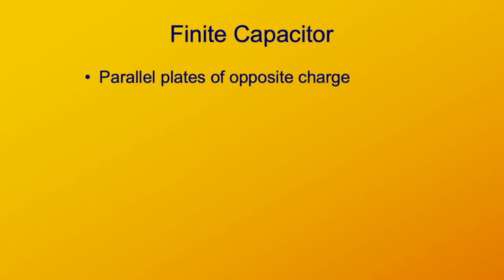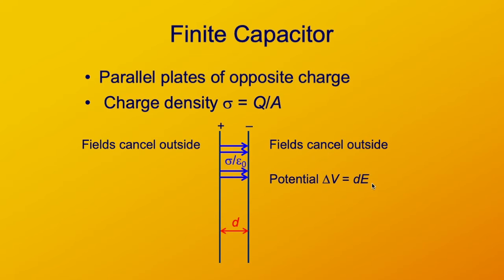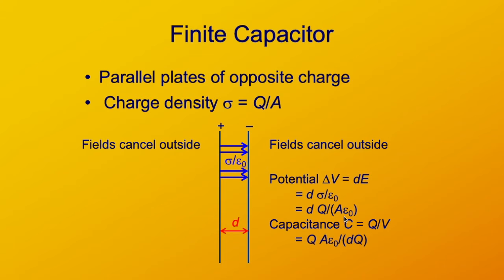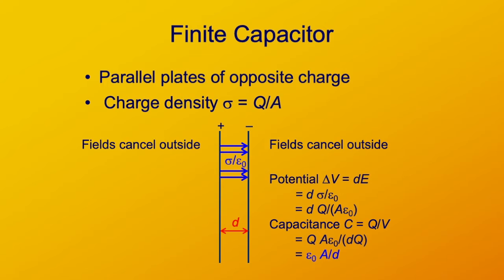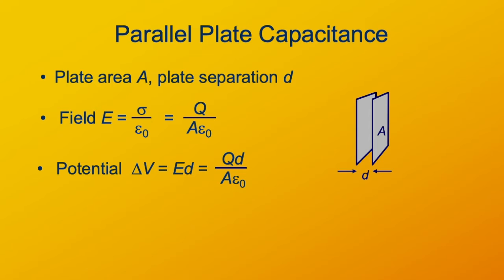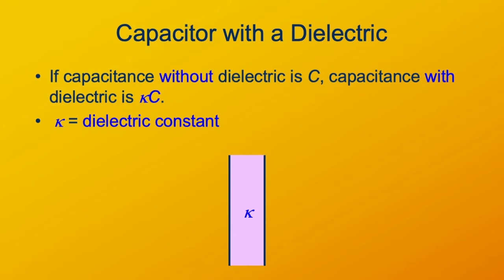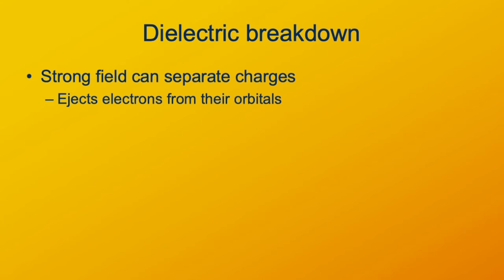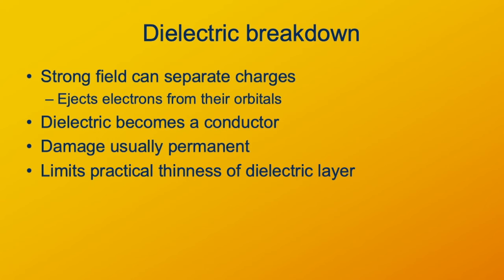Capacitor construction parameters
How the form of a capacitor—plate area, plate separation, and dielectric material—determines its properties.  Includes a discussion of dielectric materials and the dielectric constant.